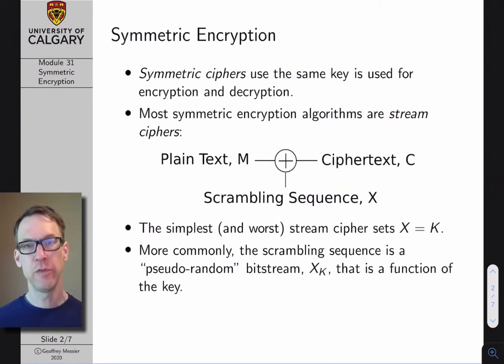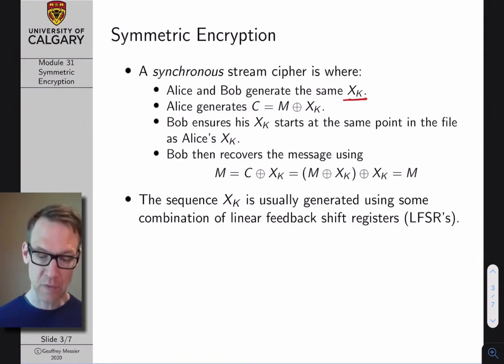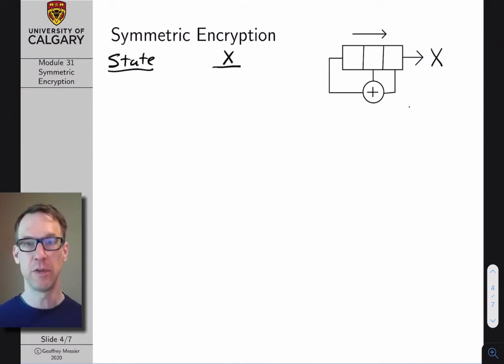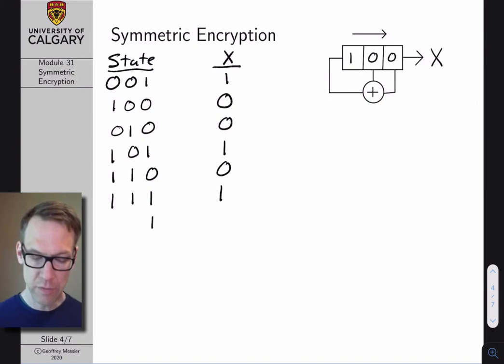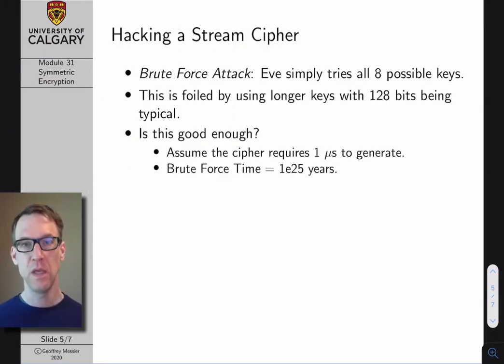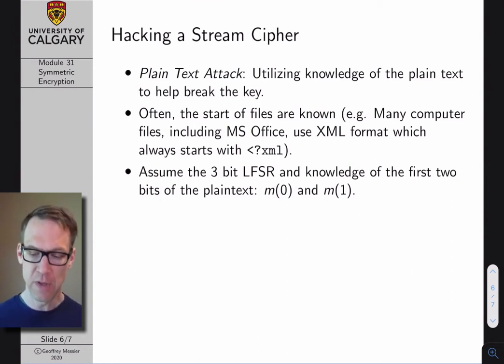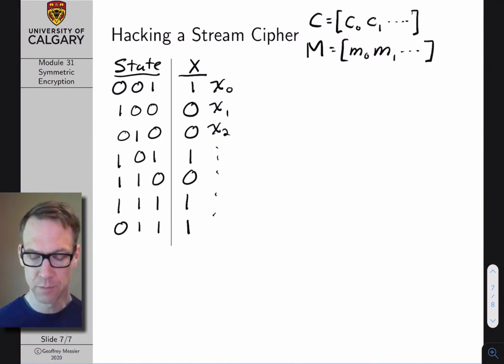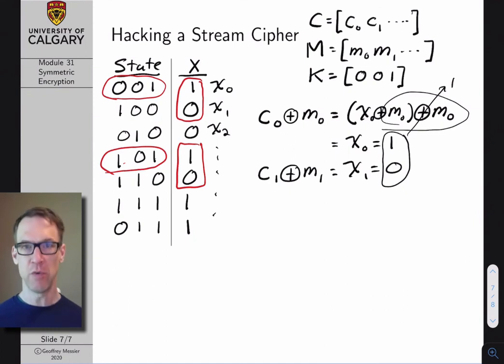Computer Networks Lecture 31: Symmetric Encryption